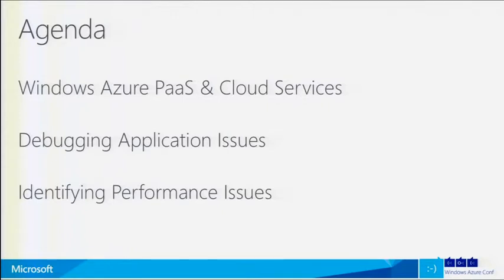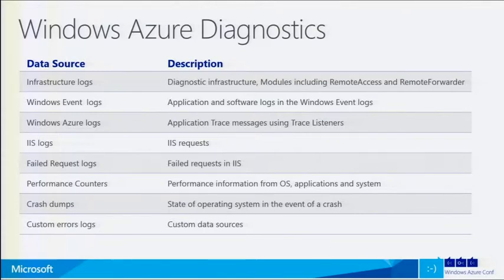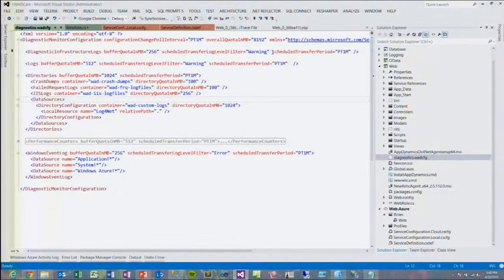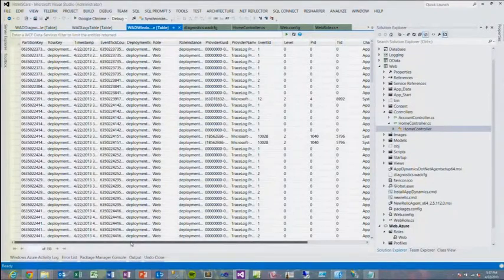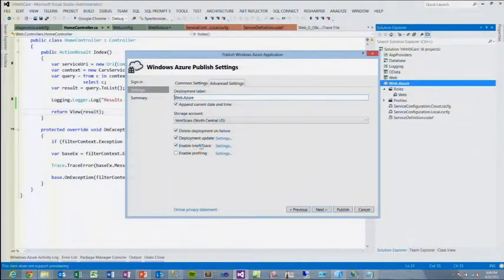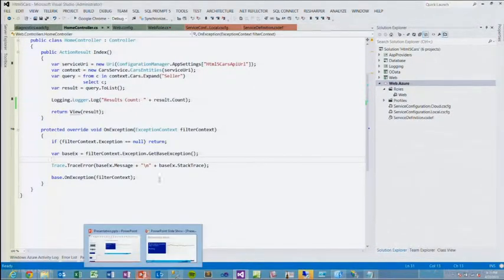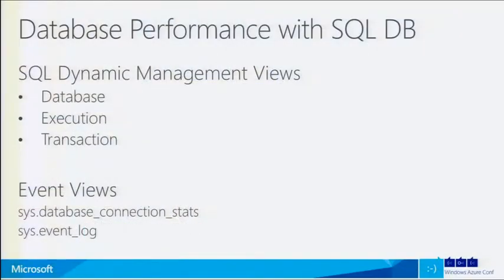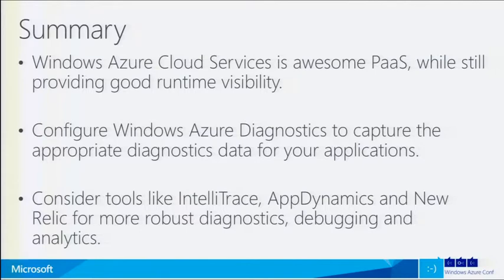Windows AzureConf 2013 Debugging and Monitoring Windows Azure Cloud Services